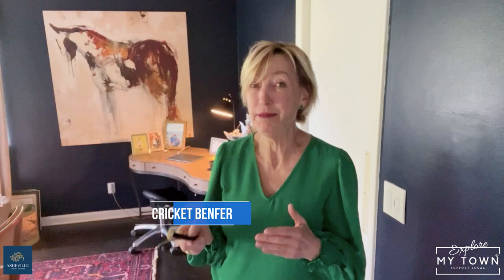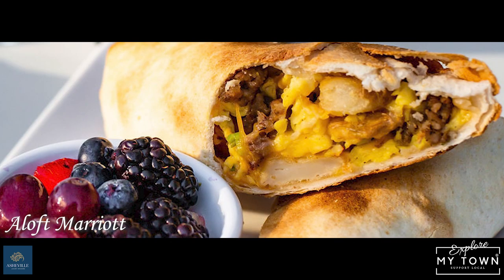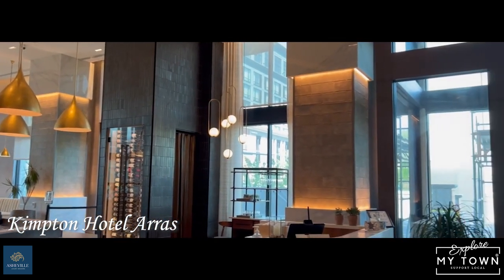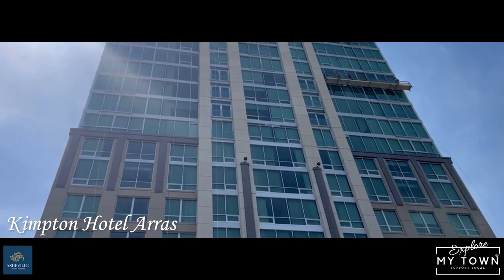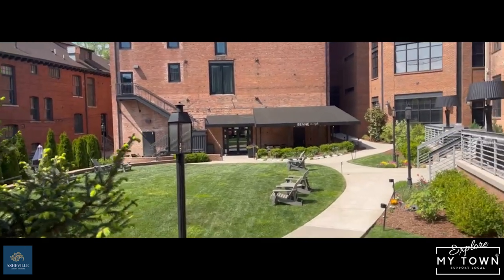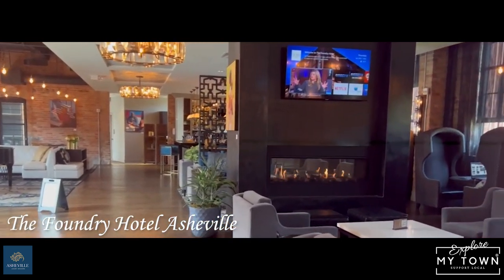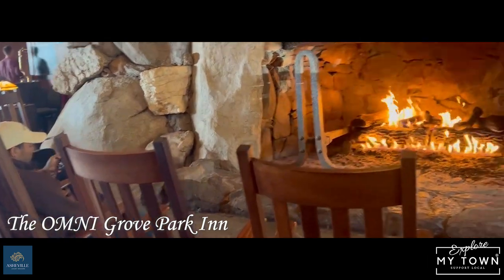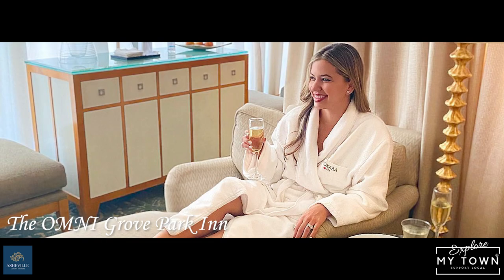Discover the Best Hotels in Asheville with Cricket Benfer's Virtual Tour!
Check out this amazing virtual tour of picturesque Asheville, North Carolina, presented by Cricket Benfer! 🌆

As you explore the city, Cricket shows off some of her top hotel choices located near Asheville Airport for an easy travel experience, including the sleek and modern AC Hotel, the trendy and vibrant Aloft, the luxurious and sophisticated Kimpton Hotel Arras, the breathtaking and historic Omni Grove Park Inn, and the charming and boutique Foundry Hotel. 🏨
Get ready to be impressed by the stunning views, the luxurious amenities, and Cricket's expert recommendations. Book your stay at any of these incredible hotels and experience Asheville like never before! 🛏️

Cricket is the one to follow if you want more information about Asheville! With decades of experience in luxury real estate, she is a leader in luxury home buying and selling in the Asheville area. Her vast knowledge and expertise of the local terrain makes her an ideal source for hiking trails suggestions, restaurant recommendations and reliable weather updates. Whether you’re an experienced mountain hiker or a novice foodie looking for the best places to eat, Cricket has answers for you! With her trusty advice and helpful tips, finding your perfect luxury home doesn’t have to be difficult. For top-notch real estate consulting from someone who knows Asheville better than anyone else, make sure to follow Cricket today!

Cricket Benfer
Asheville Luxury Brokers